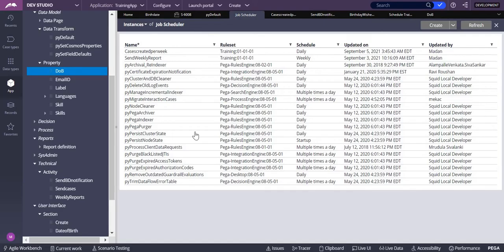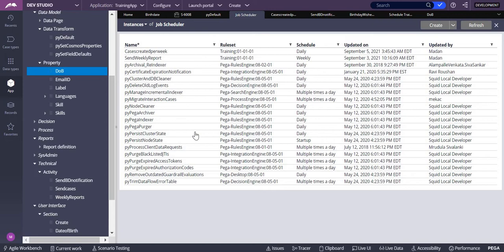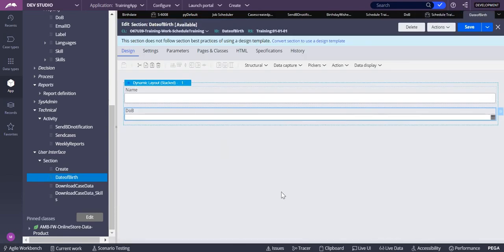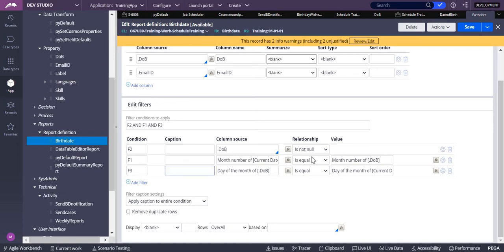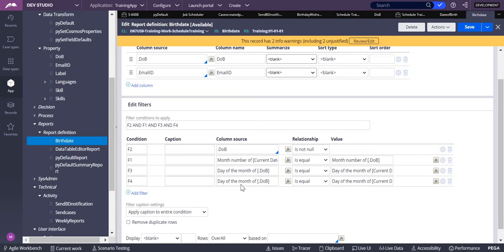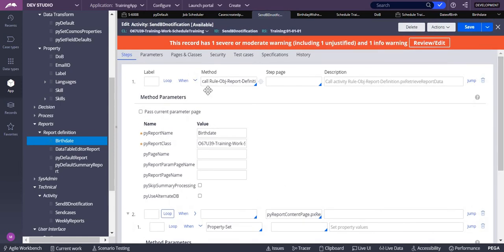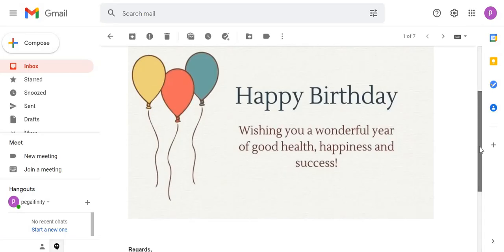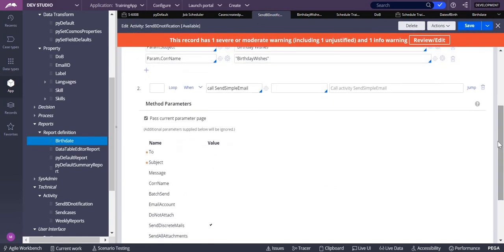Functions in RD: Send Birthday wishes to Employees in Pega, Activity, job schedulars, correspondence